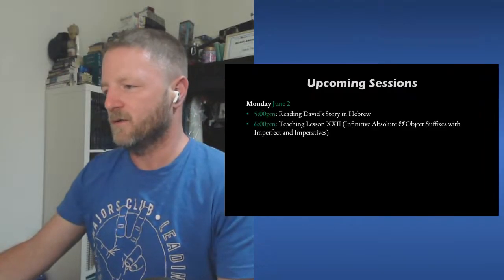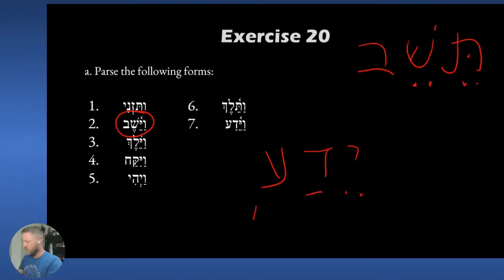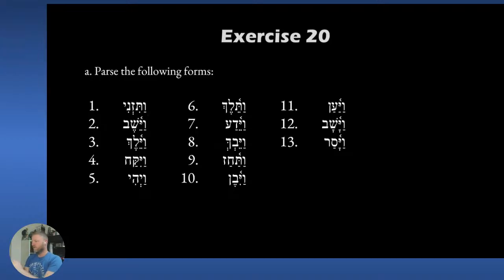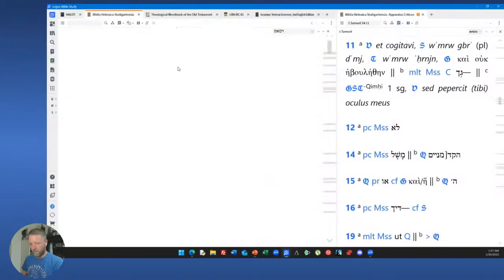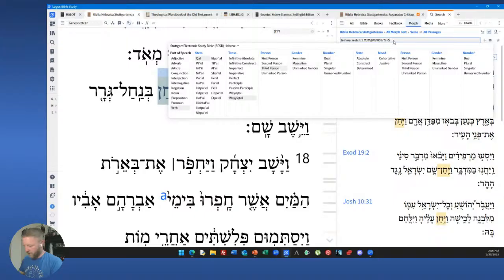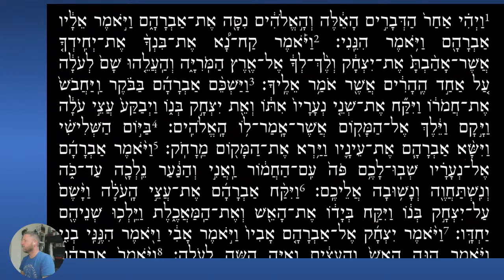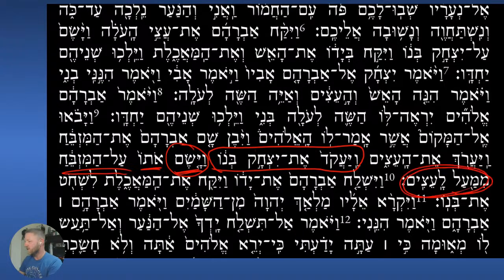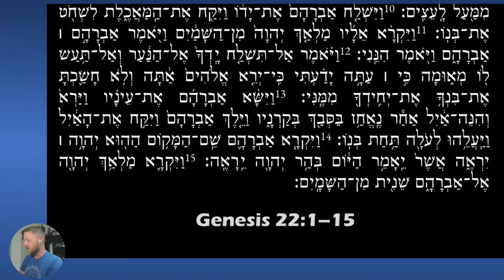[LIVE] Homework Review - Seow Lessons XX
Reviewing all of the homework for Lesson XX in Seow's grammar.